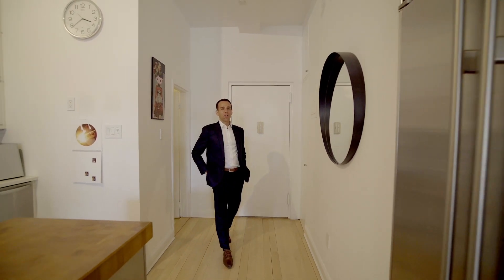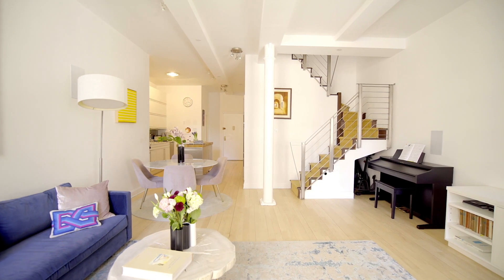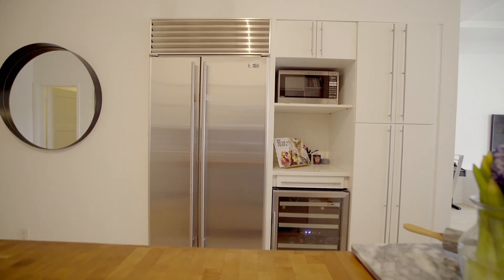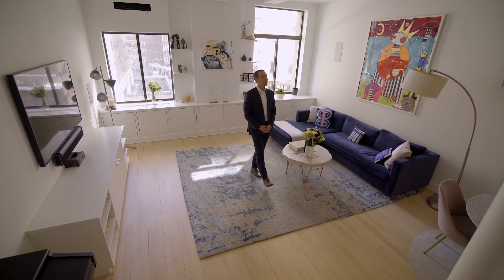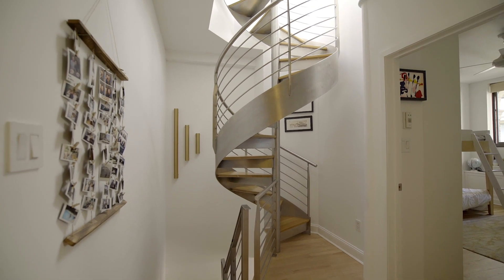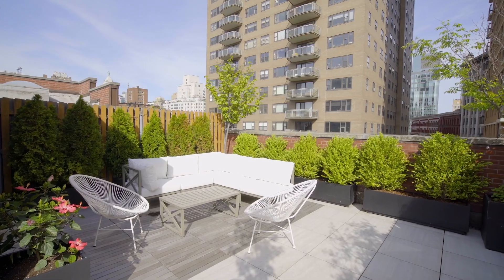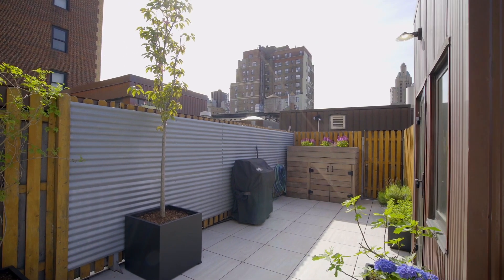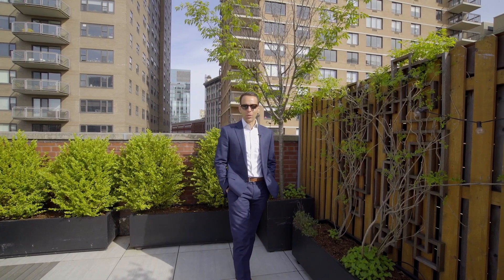303 Mercer Street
303 Mercer Street A503 - Greenwich Village, NYC - Web ID #: 20905247

Ari Harkov,  Licensed Associate Real Estate Broker
Office: 831 Broadway

Warner Lewis,  Licensed Associate Real Estate Broker
Office: 831 Broadway